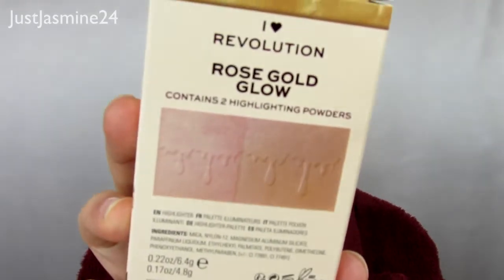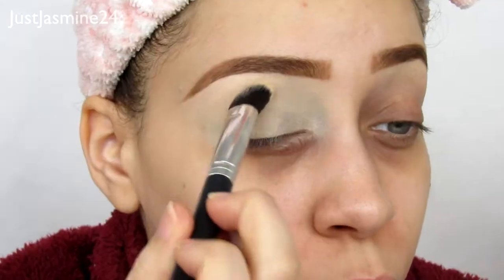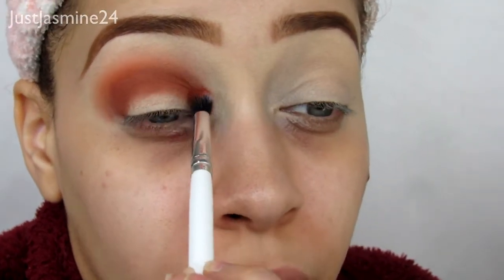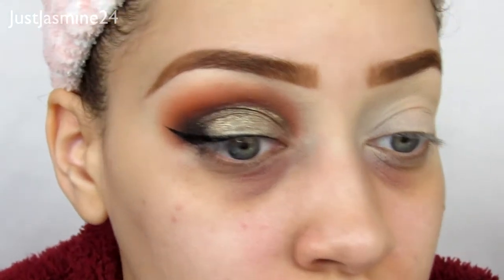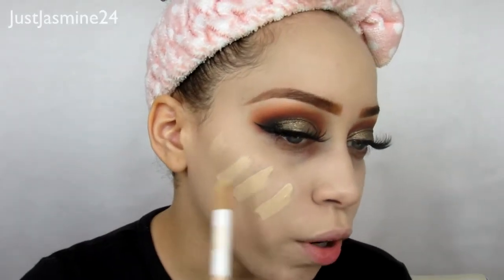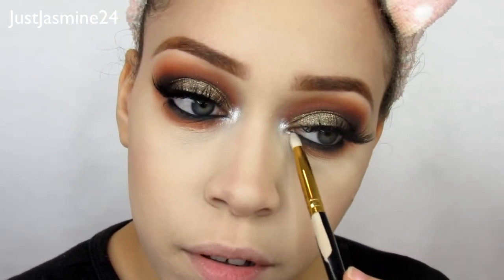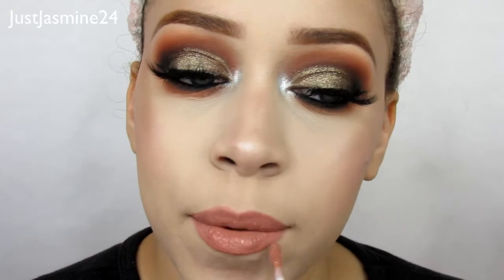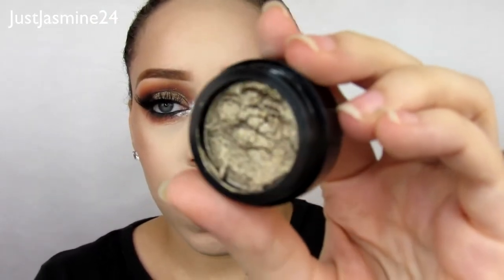FULL FACE OF REVOLUTION!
Freedom Makeup London Pro Contour - Fair
Revolution Flawless Foils - Rebound
Revolution Flawless Foils - Retreat
Revolution Pro Microblading Precision Eyebrow Pencil - Soft Brown
Revolution Pro Supreme Matte Lip Pigment - Veil
Revolution Pro Eye Elements - Core
Revolution Pro Supreme Pigment Dip Eyeliner Black
I Heart Revolution Rose Gold Glow Mini Chocolate Palette
Revolution X Soph Extra Spice
Revolution Conceal & Define Full Coverage Foundation F6
Revolution Conceal & Define Supersize Concealer C6

Lashes by mimiartistry “Energia”
Lipgloss by Colourpop “Weho”

🔸Follow meeee on:

MAIN INSTAGRAM: Justjasmine24
PERSONAL INSTAGRAM: Jas_224

🔸FAQS:

WHAT CAMERA DO I FILM WITH?

Are my eyes real? or Contacts?
YES they are real :) They go from GREEN/BLUE/GREY (idk they change at times) Says Dichromatic on my ID.

What Lights Do You Use?
Soft Box

Ring Light: